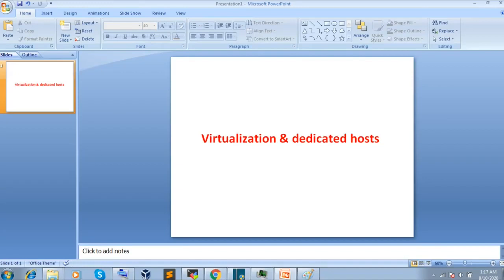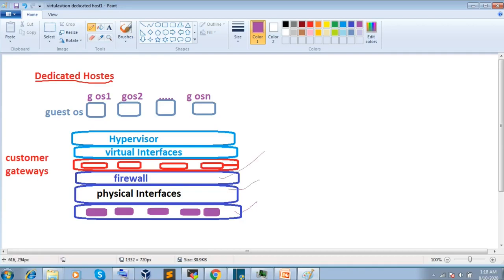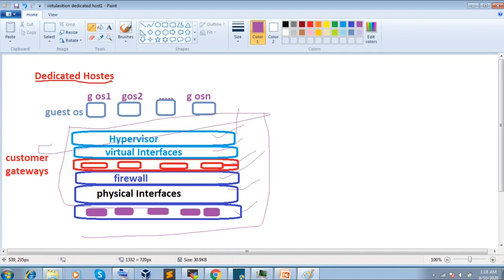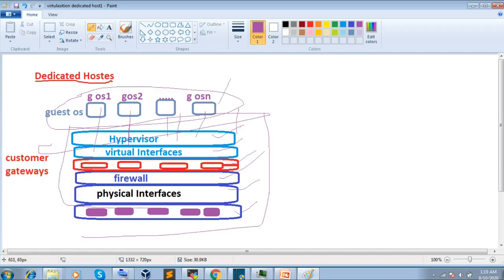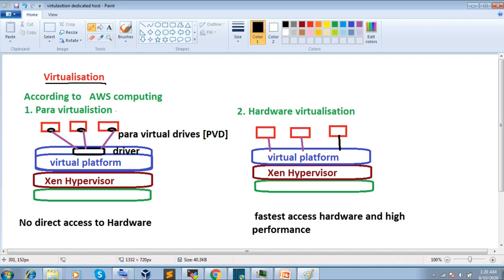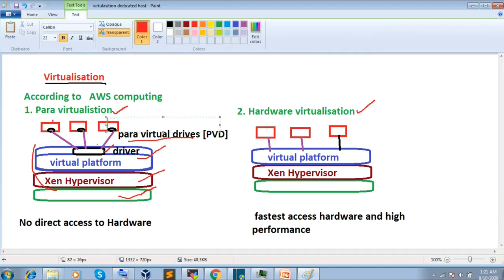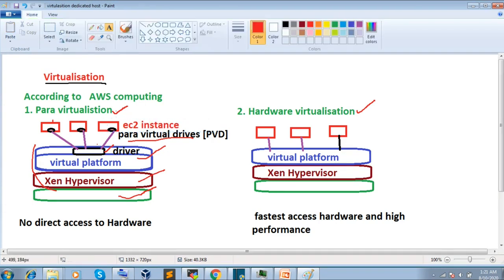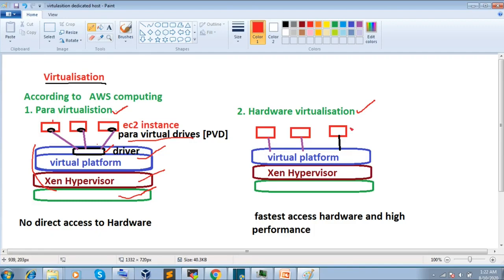7 What is AWS virtualization and dedicated hosts | AWS Tutorial | for cloud Admin vvram adm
AWS Virtualization and Dedicated Hosts
AWS Tutorial for cloud Admin

1 AWS VPC theory amazon Web Services vpc theory AWS Tutorial for cloud Admin | vvram adm

2. AWS VPC Lab Public Subnets PrivateSubnets Internet gateway AWS Tutorial for Cloud Admin vvram adm

6 AWS How to Launch EC2 Amazon Linux AMI AWS Tutorial for cloud Admin vvram adm

9 How Create AWS My Custom AMI from AWS EC2 Instance AWS Tutorial for cloud Admin vvram adm

10 How to Create AWS Snapshots from ec2 Instance AWS Tutorial for cloud Admin vvram adm

11 How to Launch AWS EC2 Instance from AWS Snapshot orVolume AWS Tutorial for cloud Admin vvram adm

12 AWS Life cycle manager of snapshots policy management AWS Tutorial for cloud Admin vvram adm

13 How to Allocate EIPElastic IP to Instance & Interface AWS Tutorial for cloud Admin vvram adm